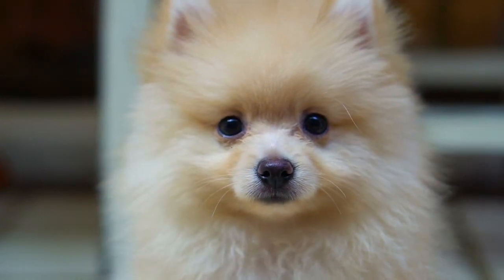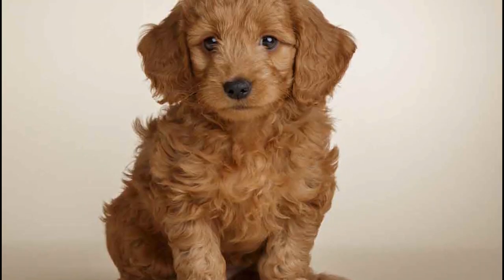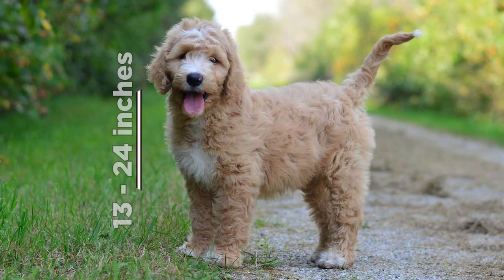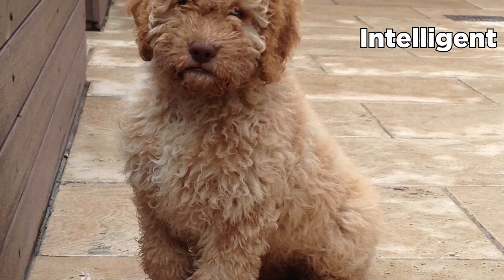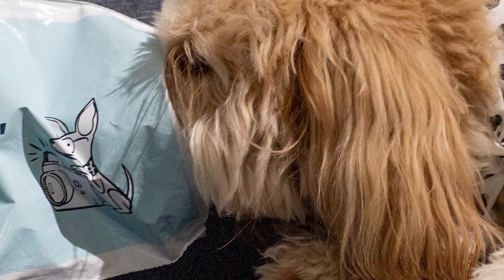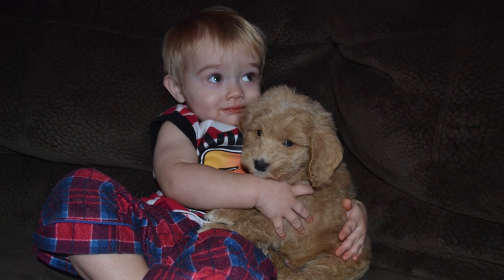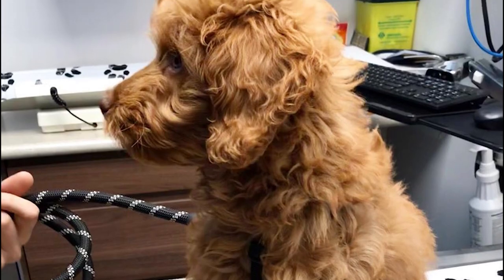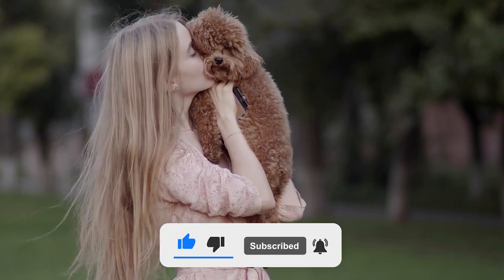Mini Goldendoodle - Dog Breed Information | Dogs 101 - The Miniature-size Goldendoodle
Aren’t dogs just the cutest thing? They are one of the most outstanding pets to have. Not only can they entertain you with their goofy nature but also help you heal and relax when you’re having a hard time.

If you’re looking for a dog that possesses these traits, the Mini Goldendoodle is for you. These are famous for their energetic, intelligent, and friendly nature. Aside from that, these creatures are also trainable which makes them ideal service dogs. No wonder countless individuals want to have one. If you’re one of them, you need to understand how to care for them.

Today, let's look into one of the most therapeutic dogs - the Mini Goldendoodle. Is your home ideal for these fur babies? Tune in to find out.